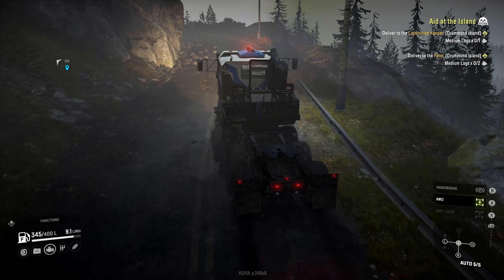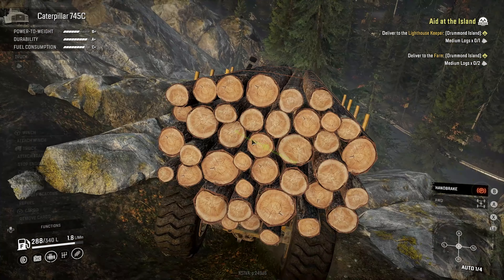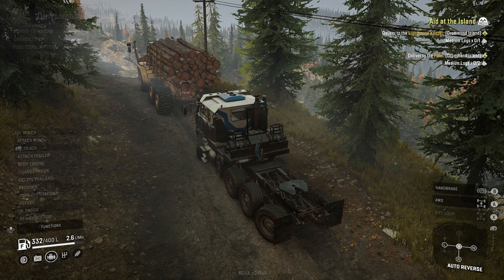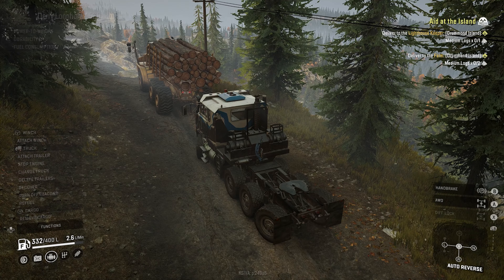~ Snowrunner ~ Cat in perril ~ Playthrough